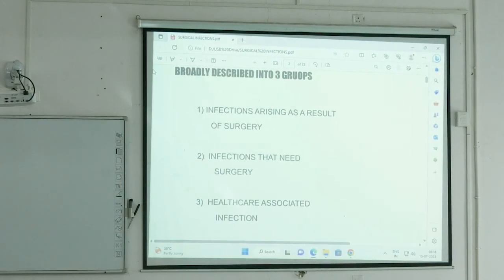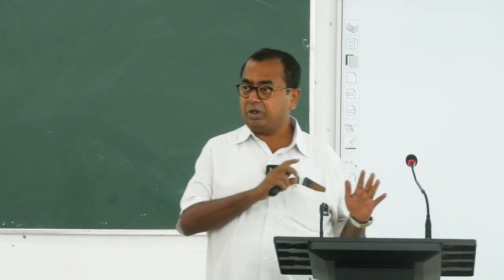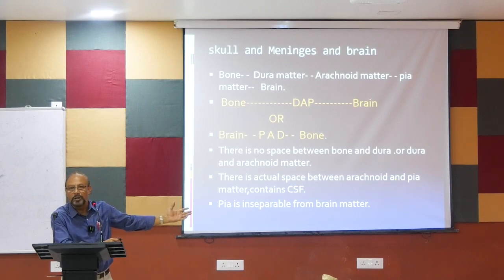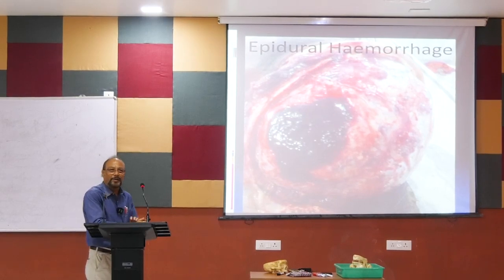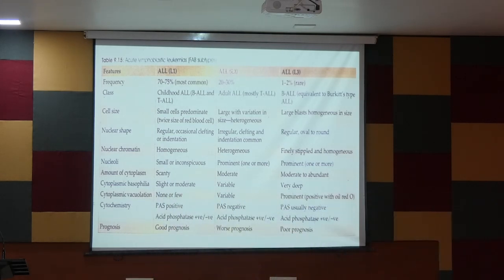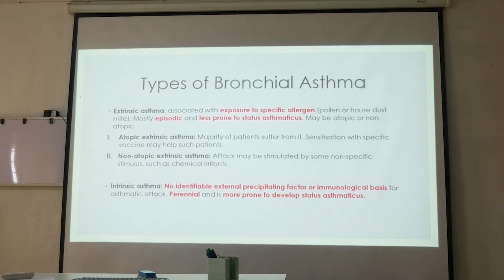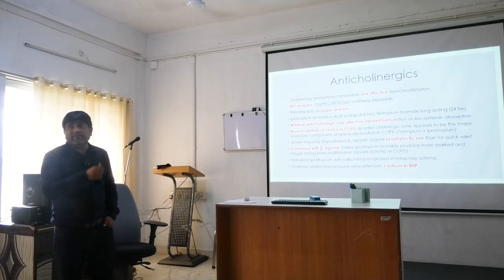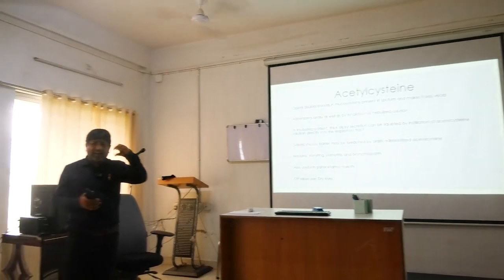Lecture On Upper Respiratory Infections: Diagnosis, Treatment, and Prevention | MBBS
This video provides a comprehensive overview of upper respiratory infections (URIs), covering the different types of URIs, their diagnosis, and treatment. The video discusses the following key topics:

Types of URIs: The video discusses the three main types of URIs: viral, bacterial, and fungal.
Viral URIs: The video discusses the most common viruses that cause URIs, including rhinovirus, influenza, and adenovirus.
Bacterial URIs: The video discusses the most common bacteria that cause URIs, including Streptococcus pneumoniae, Haemophilus influenzae, and Mycoplasma pneumoniae.
Fungal URIs: The video discusses the most common fungi that cause URIs, including Aspergillus and Candida.
Clinical features: The video discusses the clinical features of URIs, including fever, cough, sore throat, nasal congestion, and runny nose.
Diagnosis: The video discusses the diagnostic tests used to diagnose URIs, including physical examination, throat culture, and rapid antigen tests.
Treatment: The video discusses the treatment of URIs, including over-the-counter medications and antibiotics.
Prevention: The video discusses the prevention of URIs, including vaccination, handwashing, and avoiding contact with sick people.
This video is a valuable resource for anyone interested in learning more about URIs. It is also a useful tool for medical students and healthcare professionals who need to understand the diagnosis and treatment of these conditions.